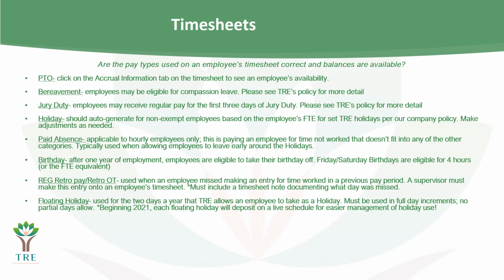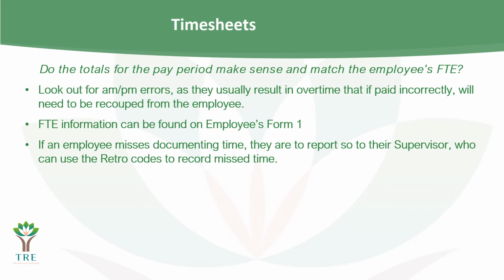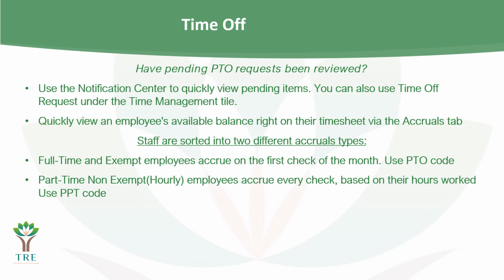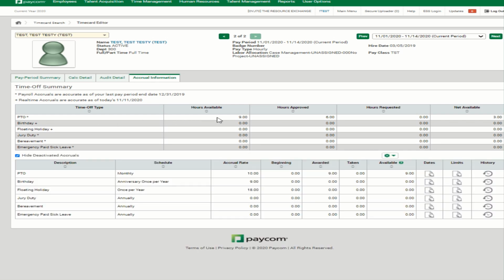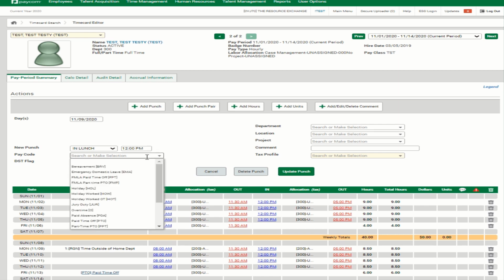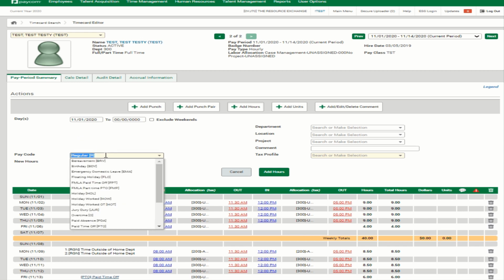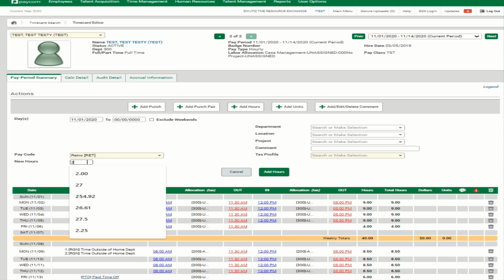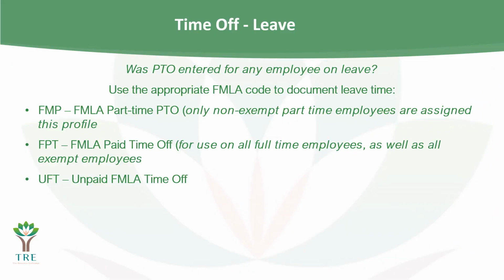TRE Payroll Training for Supervisors